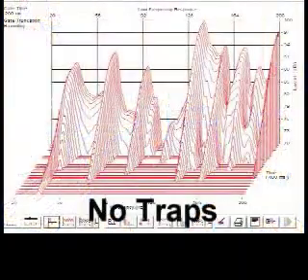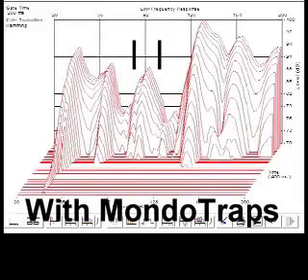Resonancia y Modal ringing (en una sala)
Qué es "modal ringing" y cómo afecta el sonido en mi sala
por Ethan Winer de RealTraps